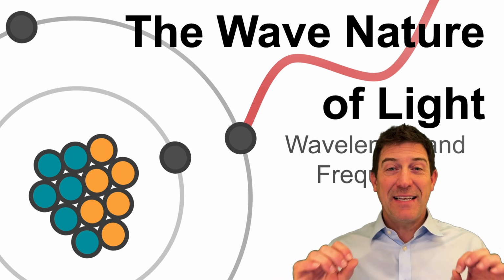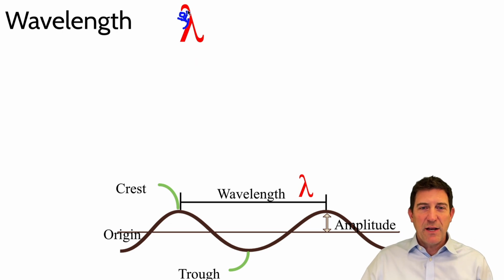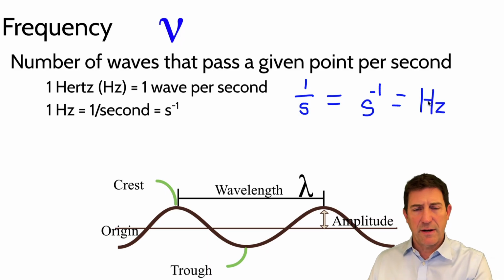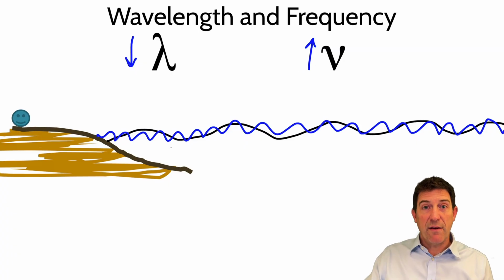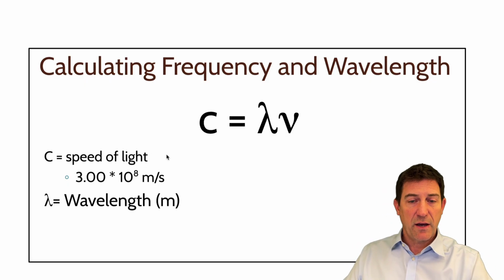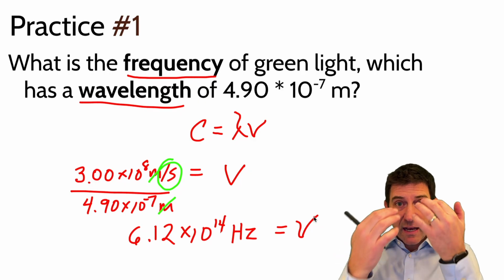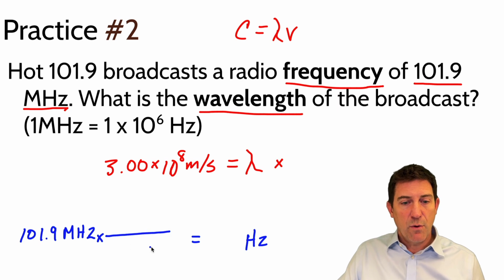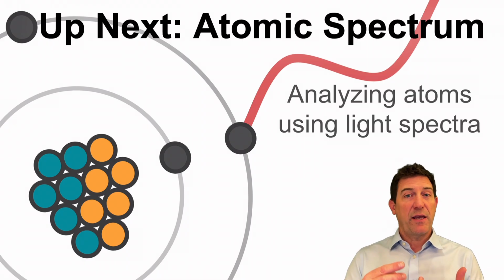The Wave Nature of Light - Wavelength, Frequency, and Energy of Light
Craig Beals explains how light behaves like a wave of electromagnetism. Included are terms about the speed of light, frequency and wavelength and formulas to solve for wavelength and frequency. This is the second in a series of several video lessons about electrons, light, and the electromagnetic spectrum.